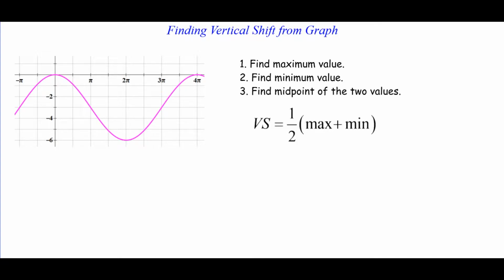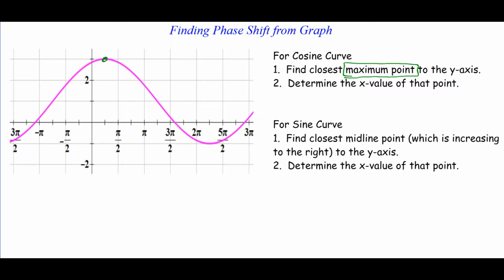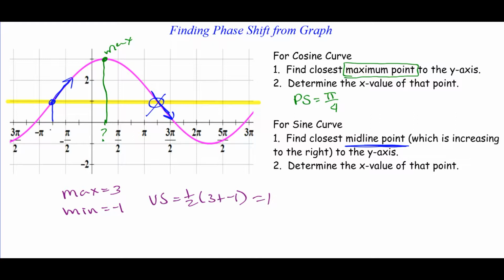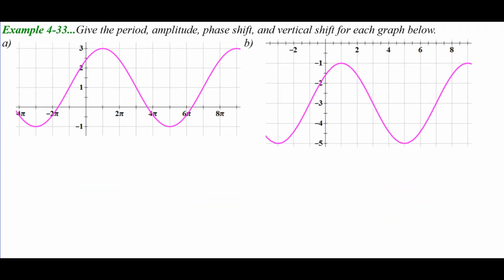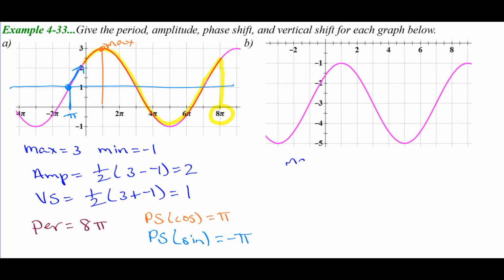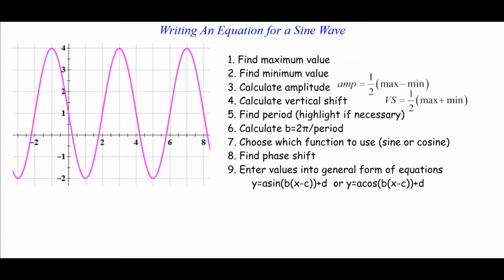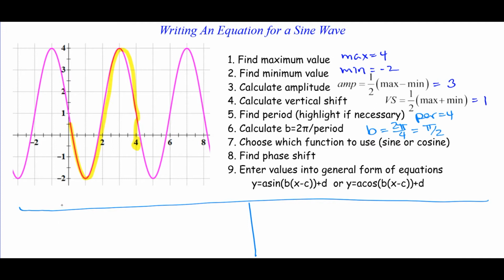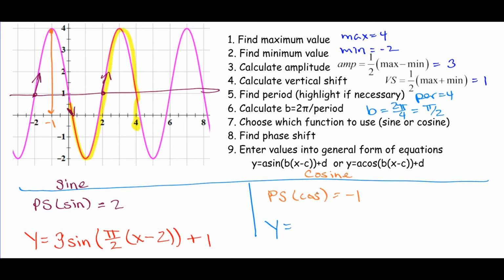writing equations of sine and cosine